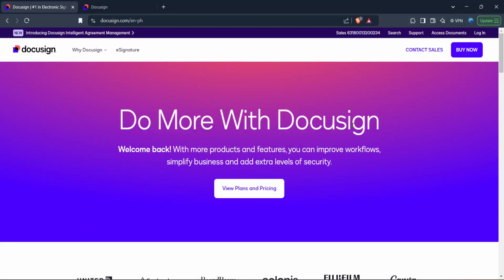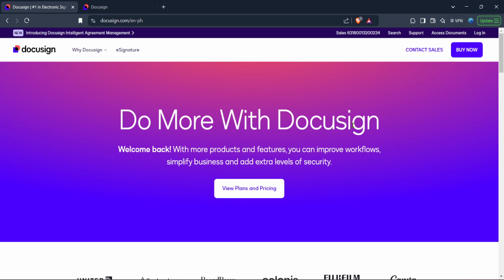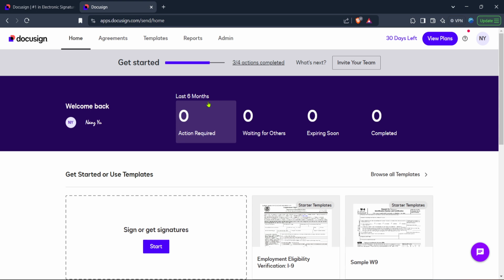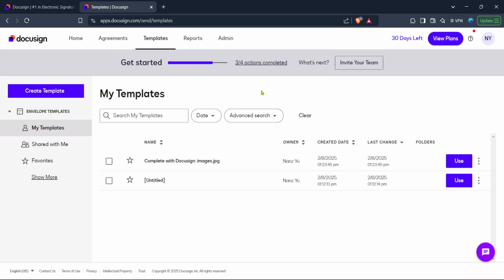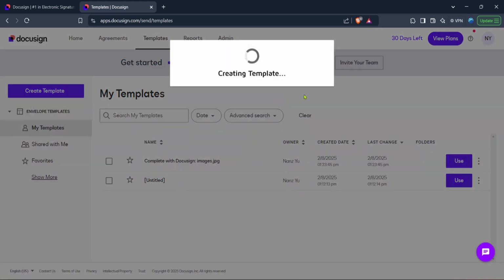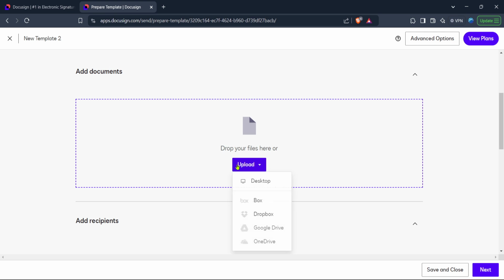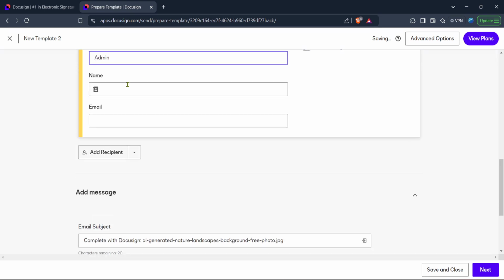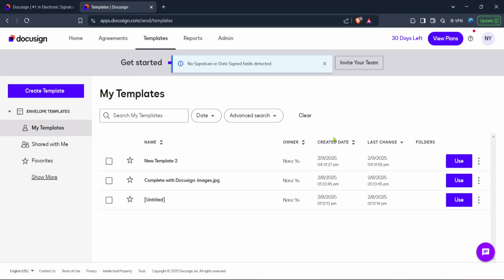How to Create a Template Docusign Esignature (Full 2025 Guide)